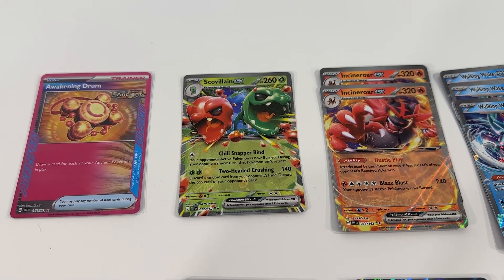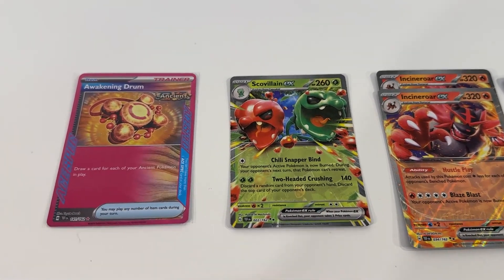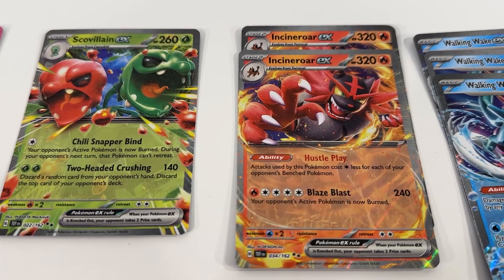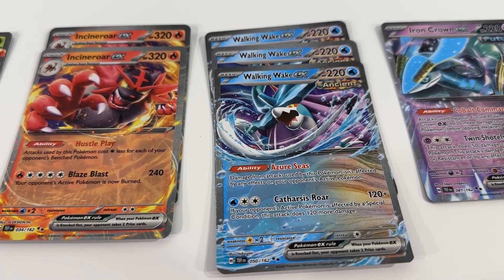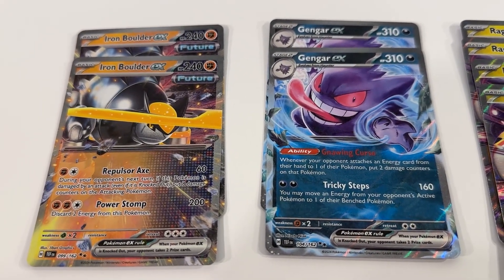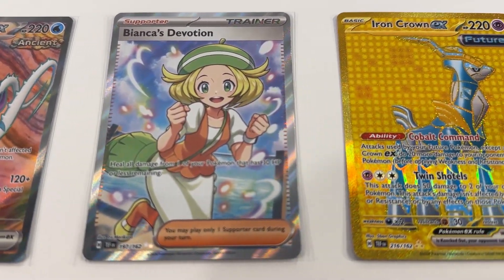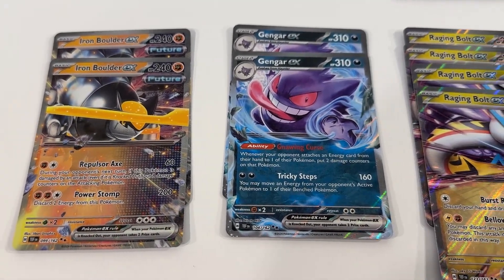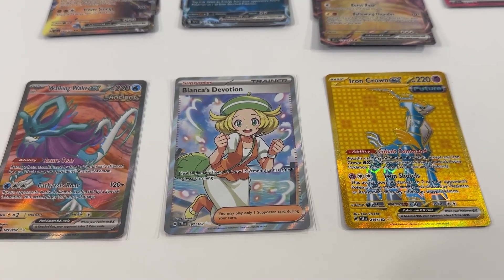Pokémon TCG - Temporal Forces Single Cards Order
Join us as we look at a recent Pokémon TCG - Temporal Forces single cards order that we received!